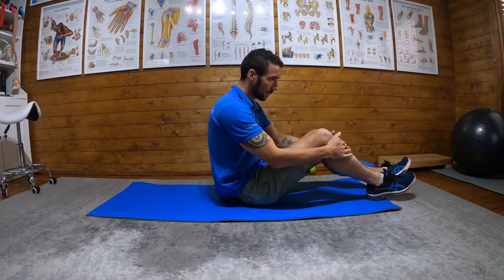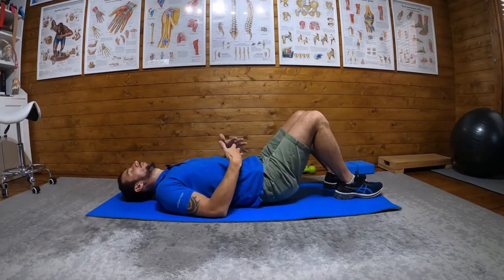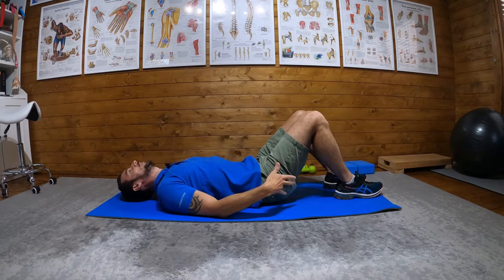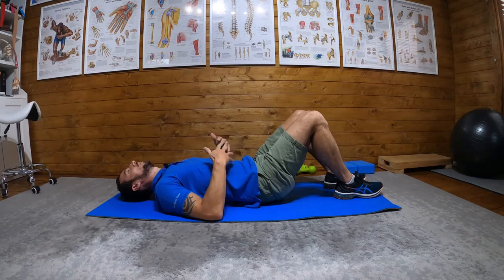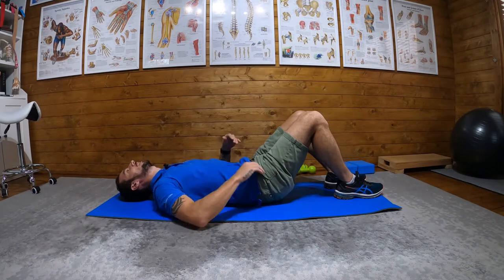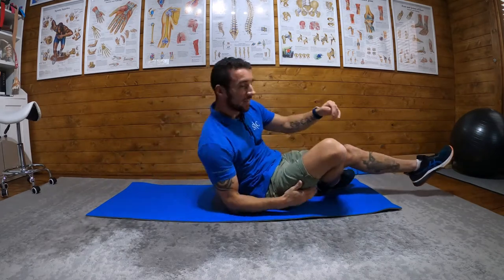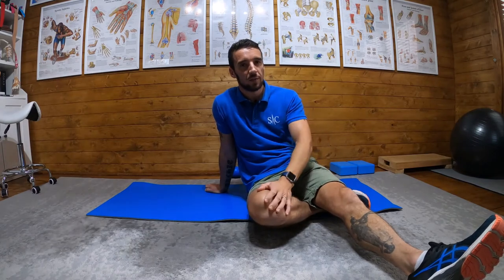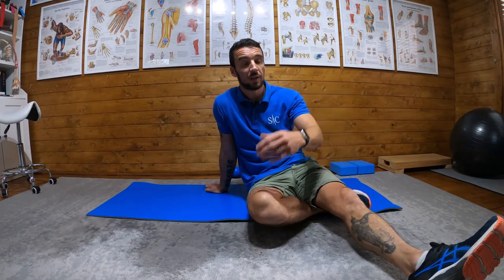TVA Activation 2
This is simple exercise to activate your TVA and core muscles.

Lie on your back and engage your core feeling for the contraction between your fingers.

Now squeeze your glutes and roll your back flat against the floor. Hold the contraction for 10 seconds. Relax for 10 seconds. Repeat 10 x 10.